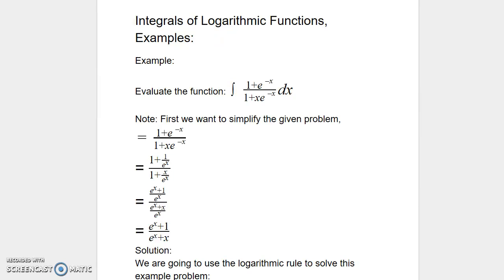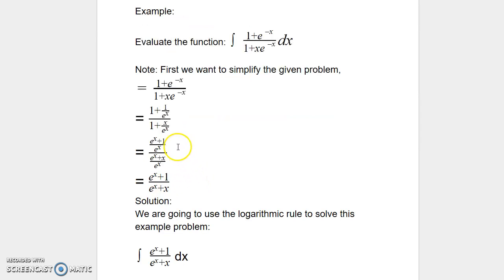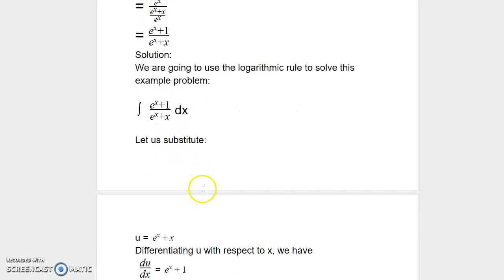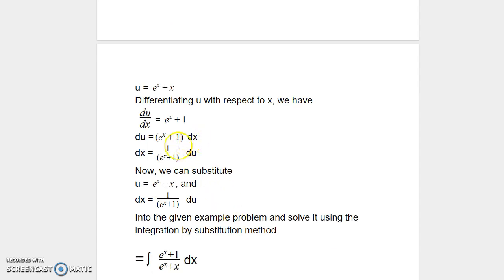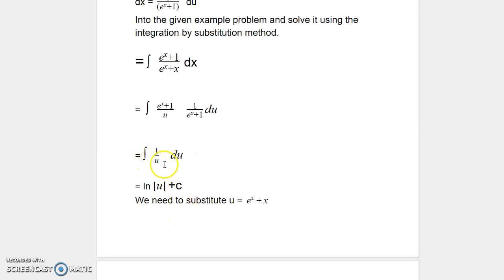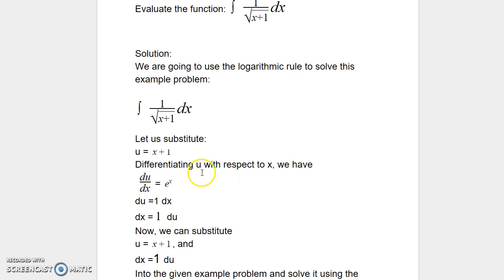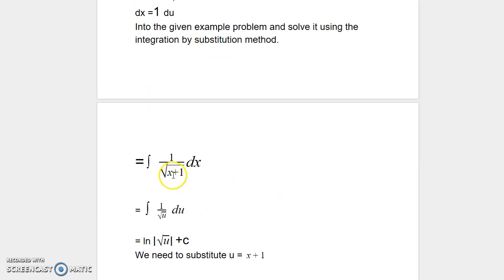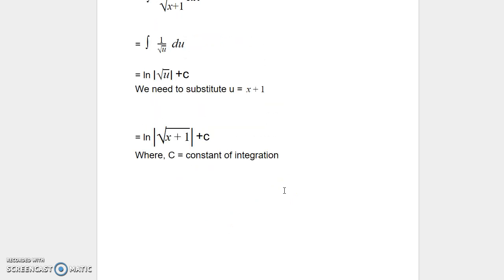Integral of Logarithmic Functions-Example-5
In this video presentation we are solving example problems using integral of logarithmic functions.